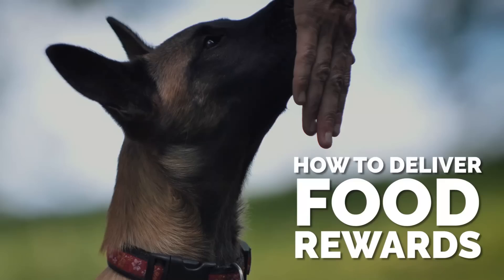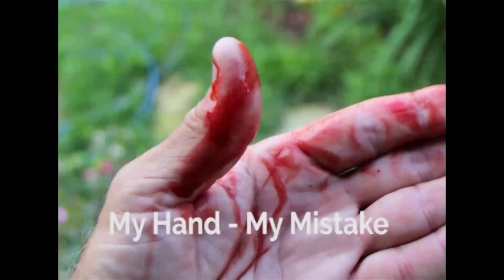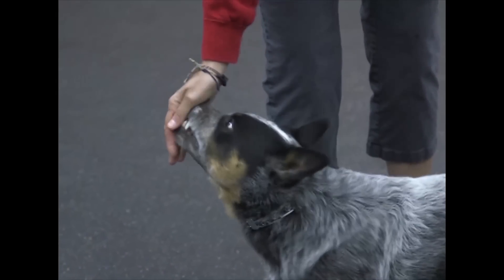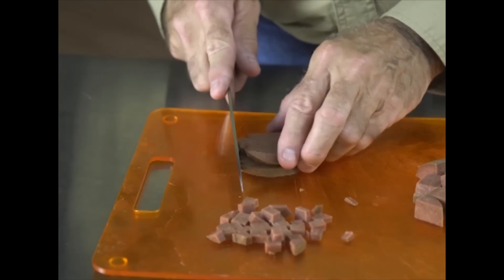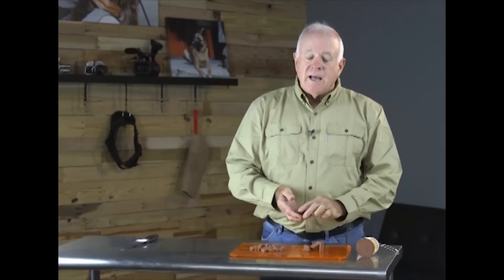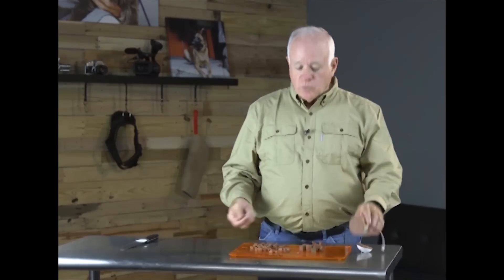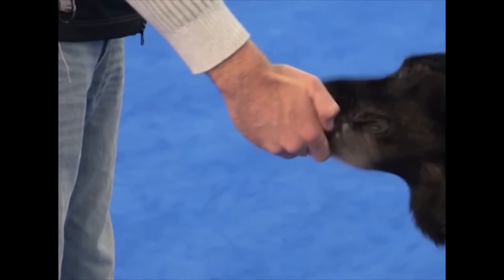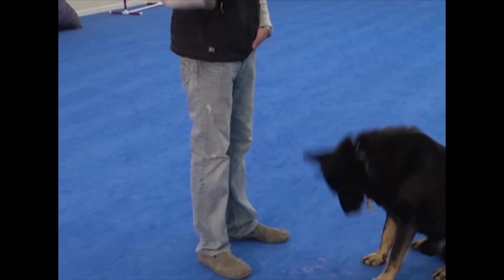How to Correctly Deliver Food Rewards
This video came directly out of our new Basic Dog Obedience training video. Those are my (Ed's) bloody fingers in this video. That was a result of mistakes I made with one of my own dogs that had a very strong food drive. My dog was not aggressive; he just had a ton of food drive. This video will teach new trainers how to deliver a food reward without having their hand end up like mine in the picture.